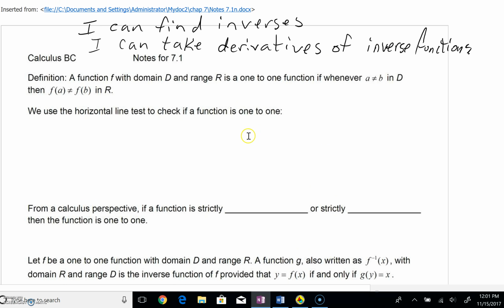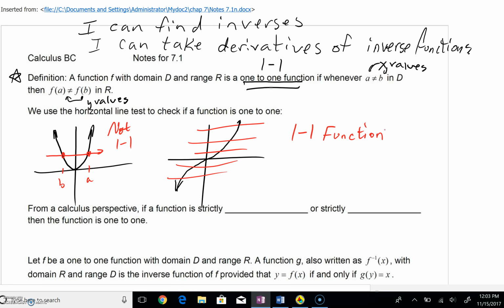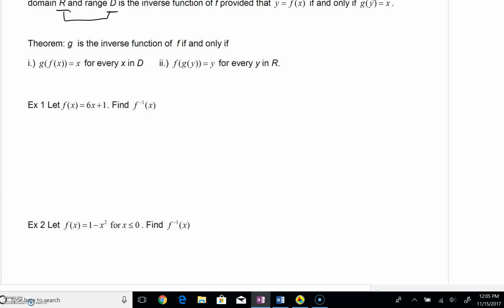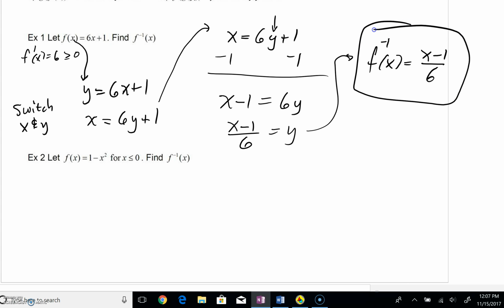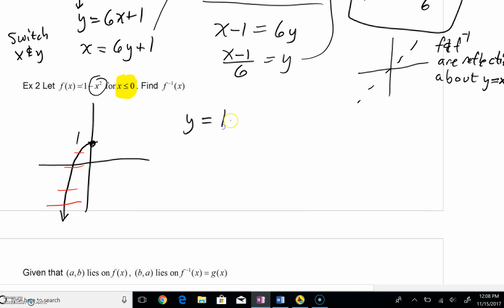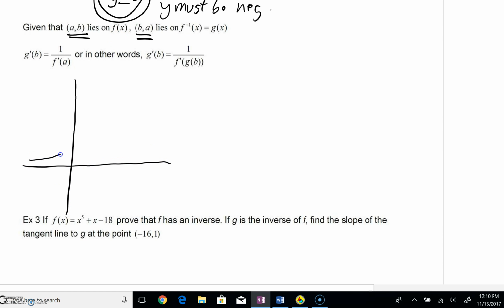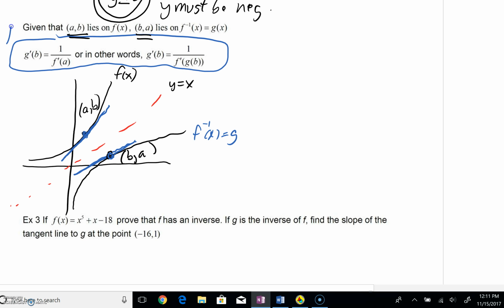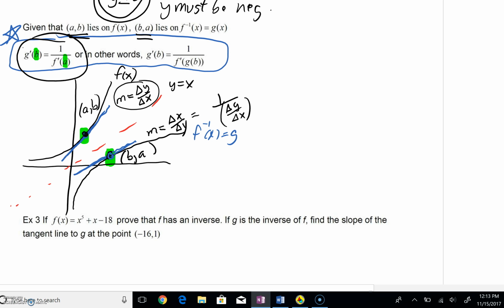CalcBC 7.1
Inverses and derivatives of inverses.